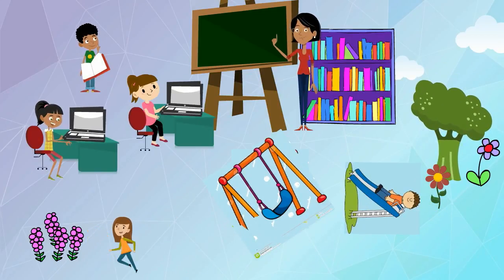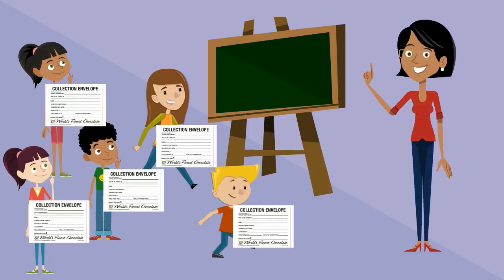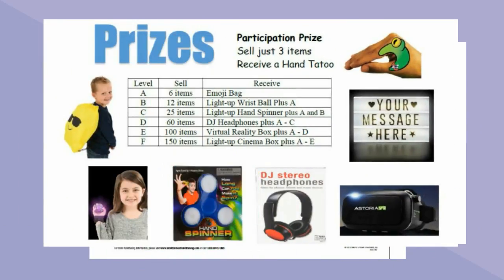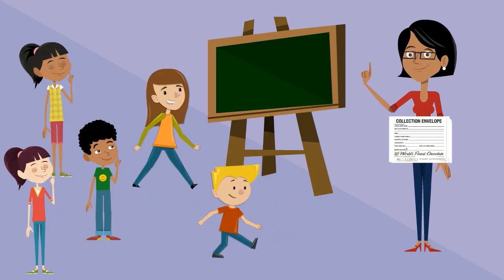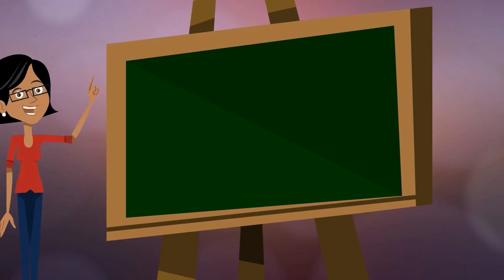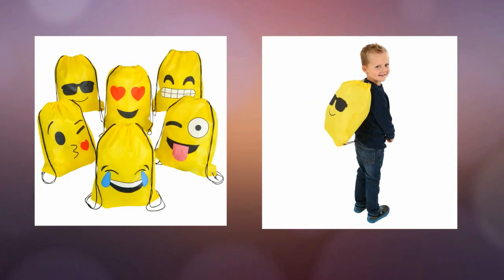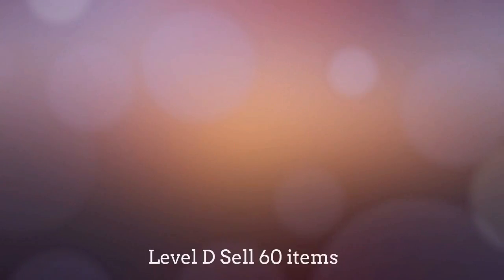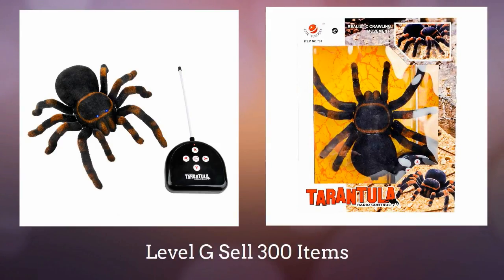Elementary $2 Premium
WFC Pre Order